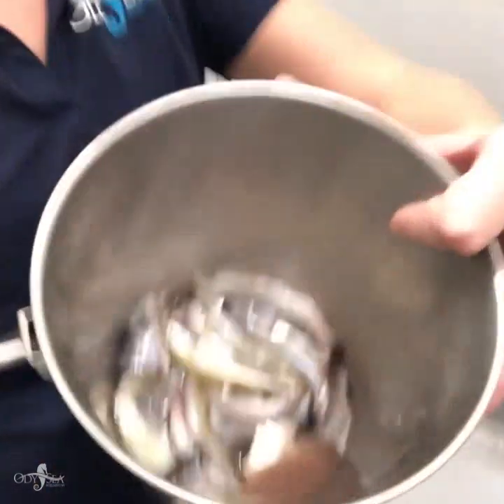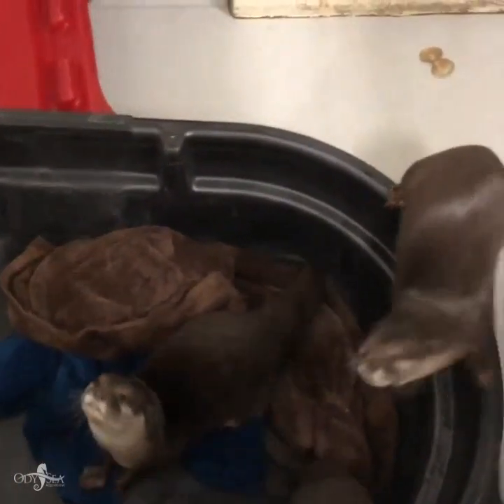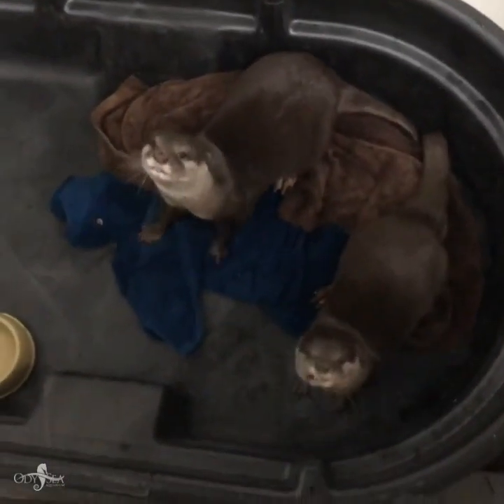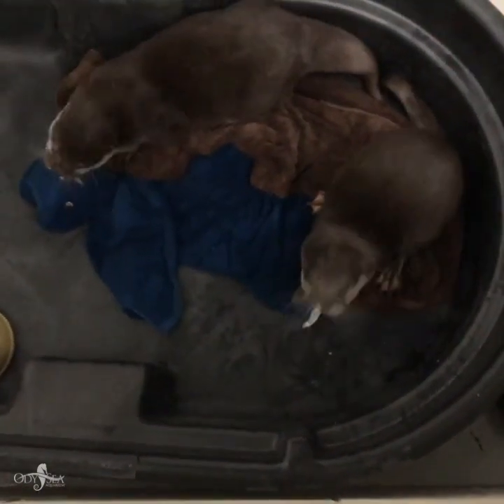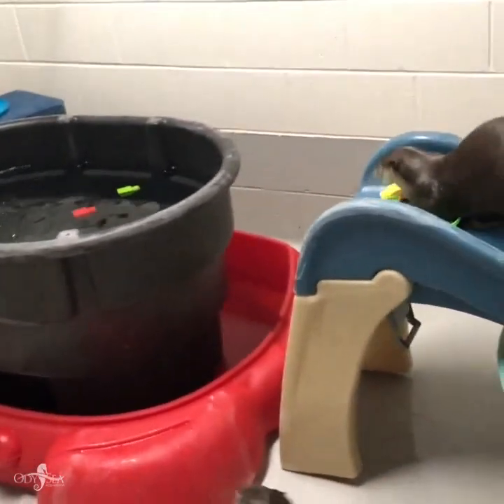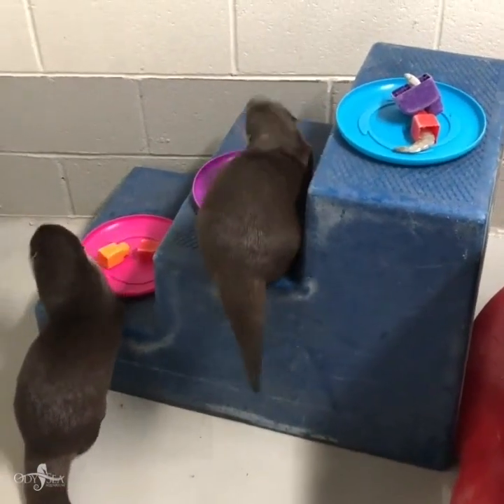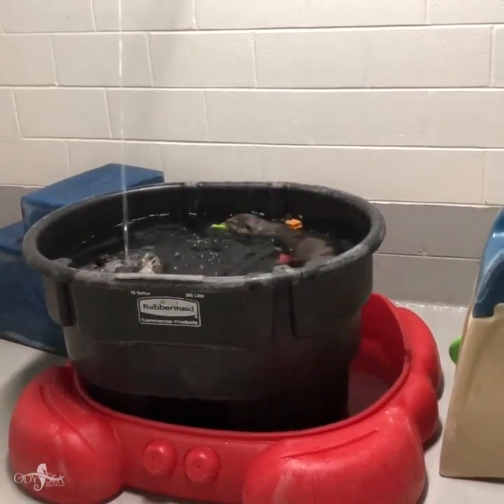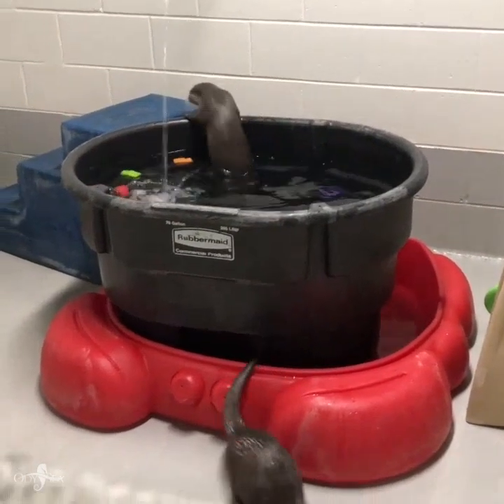Asian Otters Eating & Playing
At OdySea Aquarium in Scottsdale, AZ